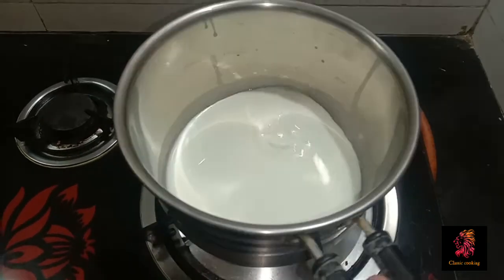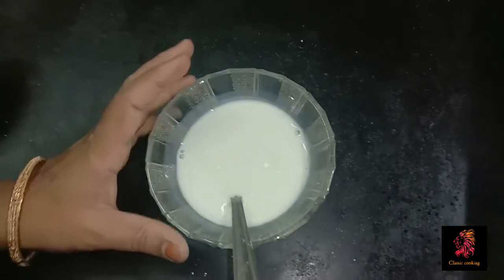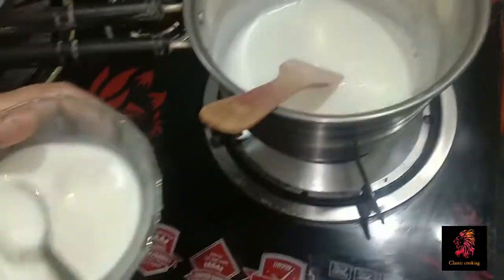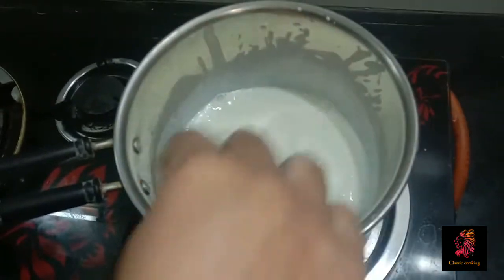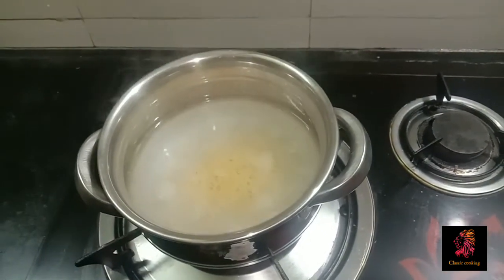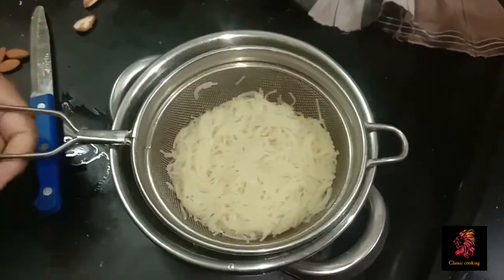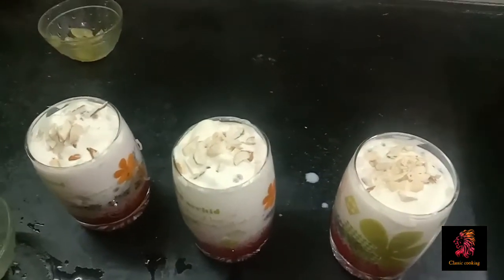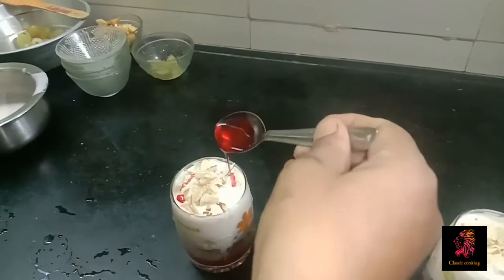Iftar special"FALOODA"try it 👍👍👍👌👌👌